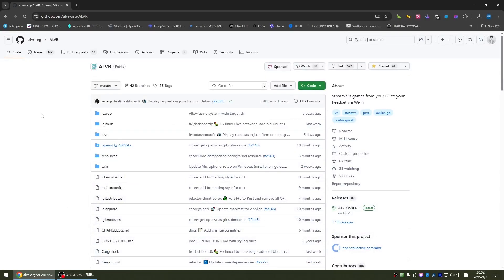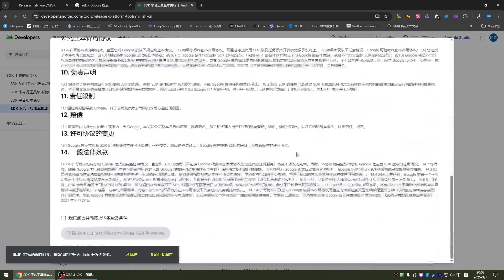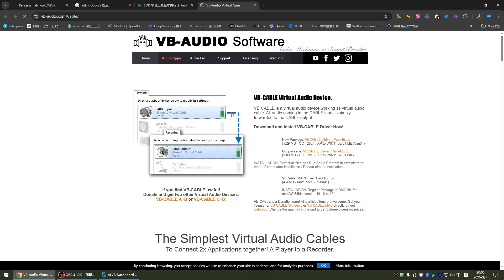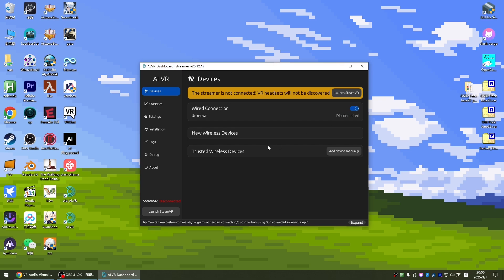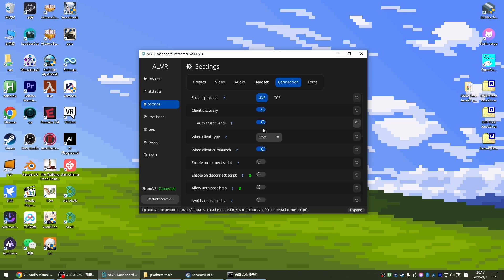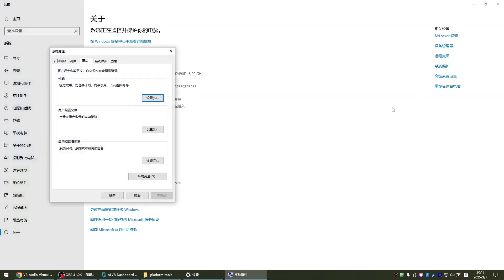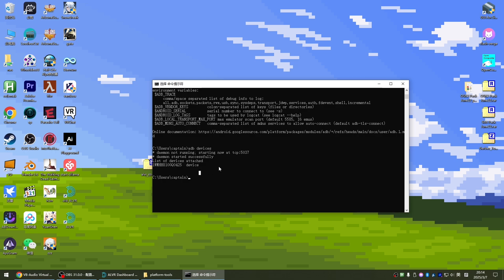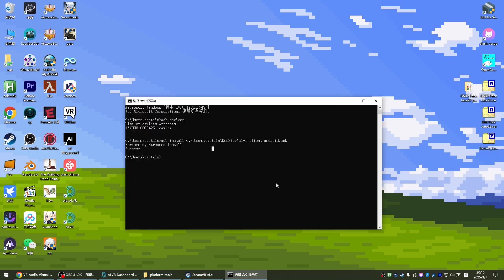alvr wired streaming quest2, no official login is required, and it supports Intel A770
github：
Intel A770 driver version：
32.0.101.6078